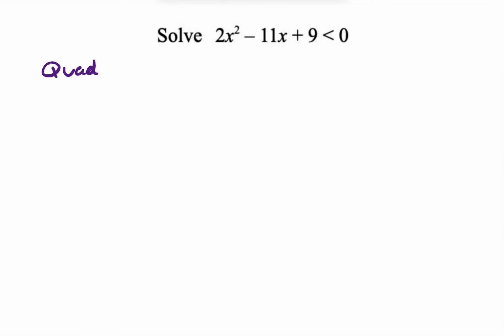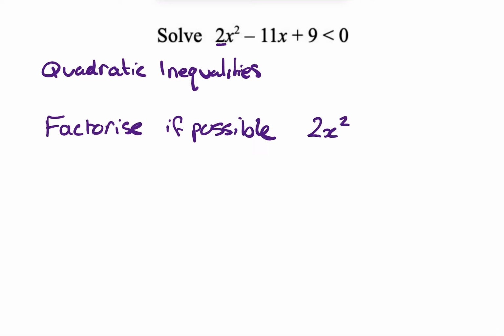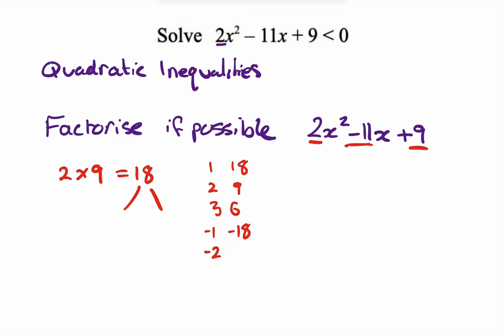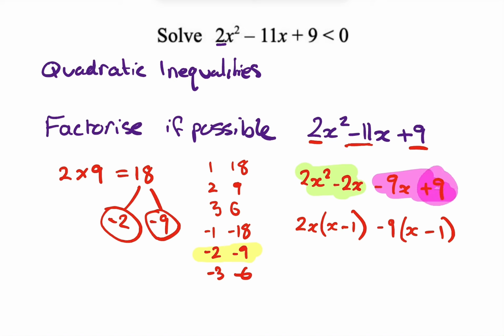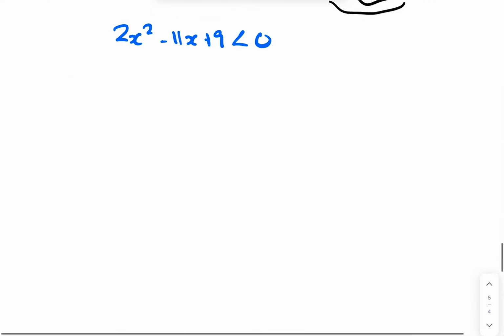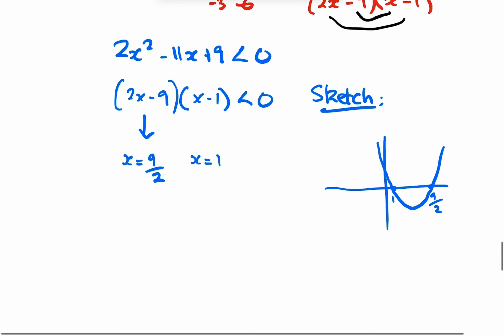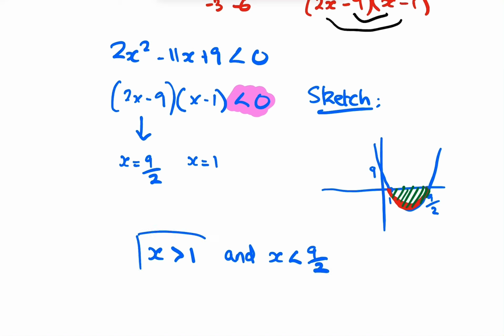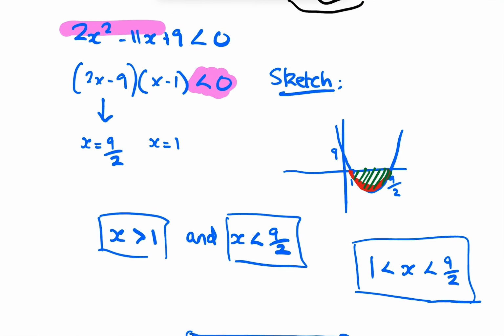Grade 9 Solving Quadratic Inequalities GCSE Maths